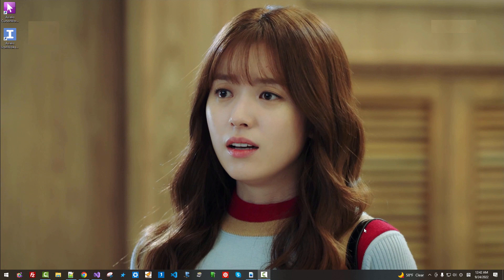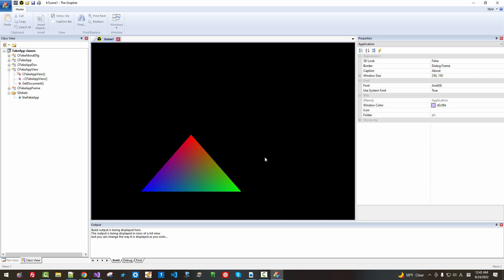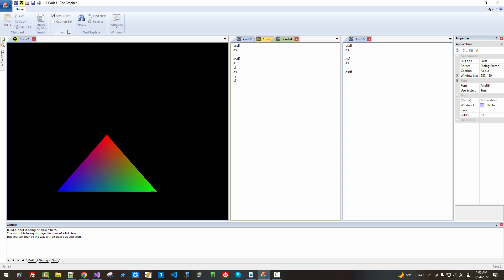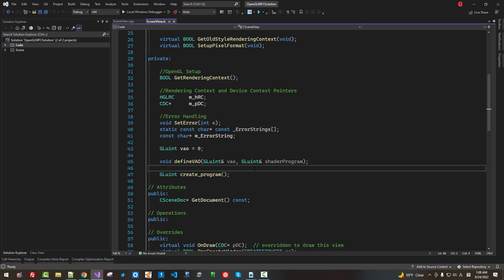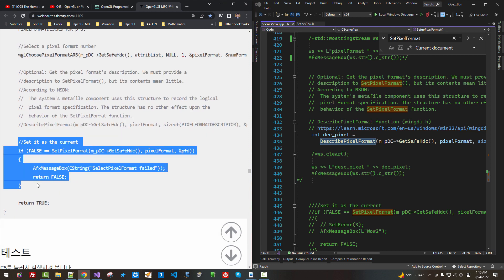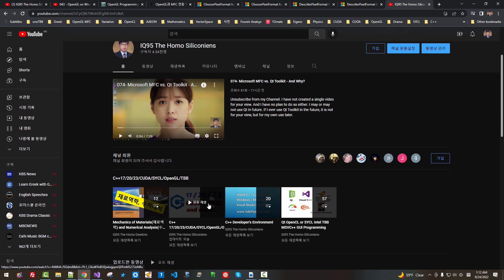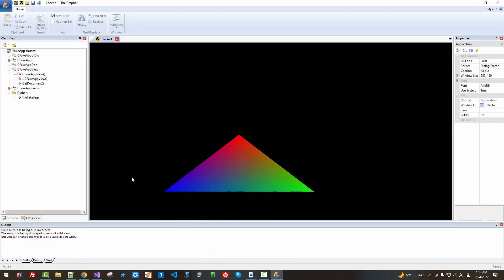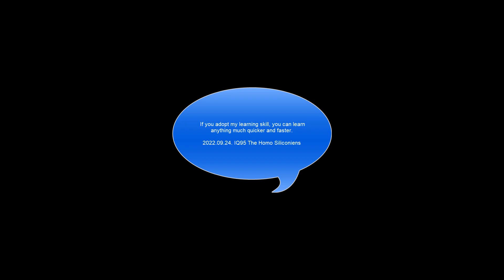075- OpenGL MFC 7 - MFC MDI Project 7, OpenGL and MFC Integration, OpenGL Shaders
I finally integrated OpenGL ver. 4.6 Shaders with MFC application.

073- OpenGL MFC 6 - MFC MDI Project 6, Editing Graphic Resources and Tab Icons, Axialis IconWorkshop